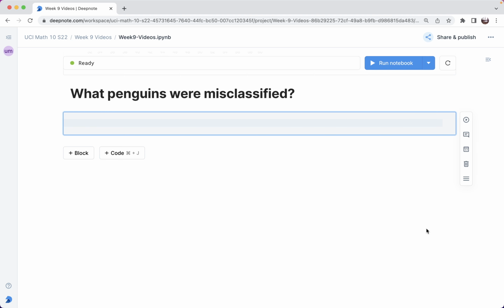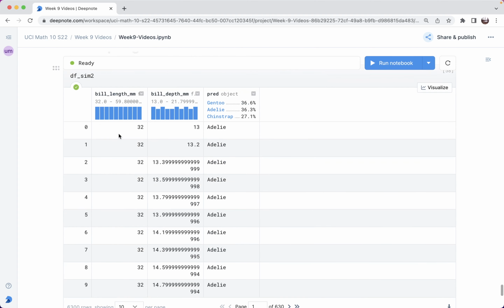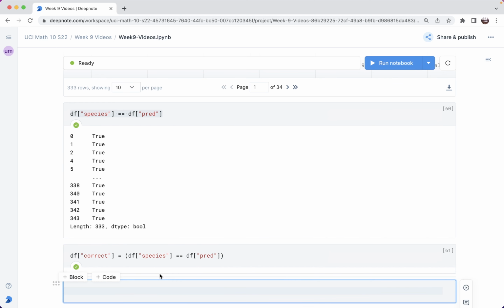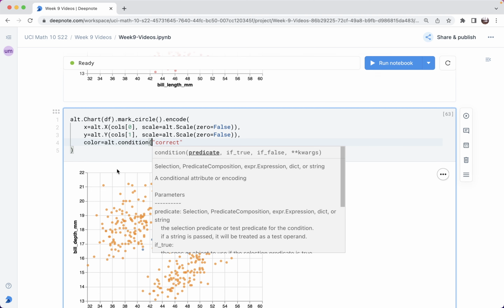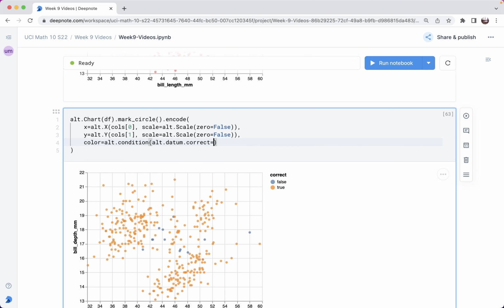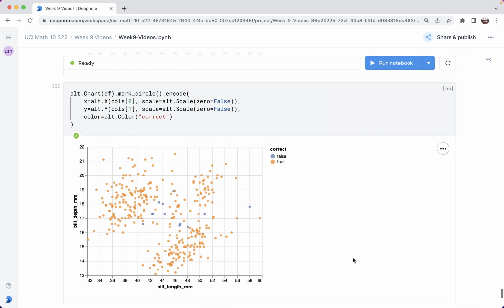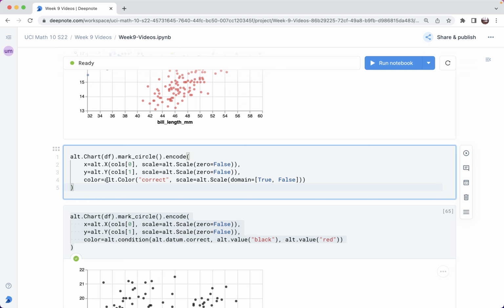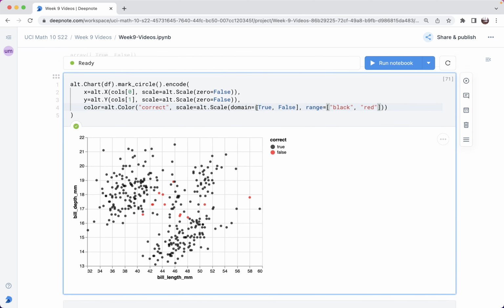What penguins were misclassified?